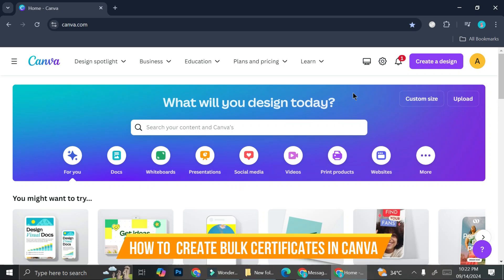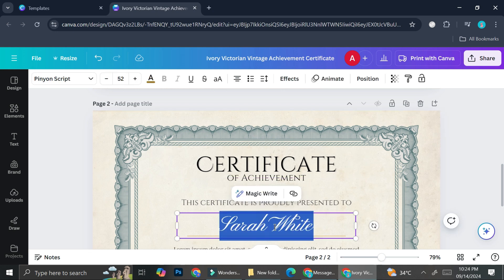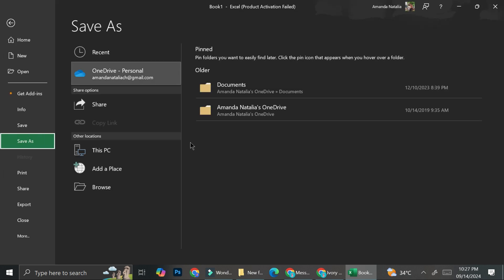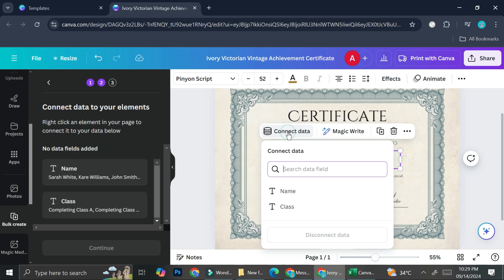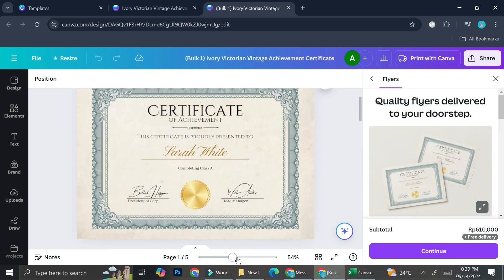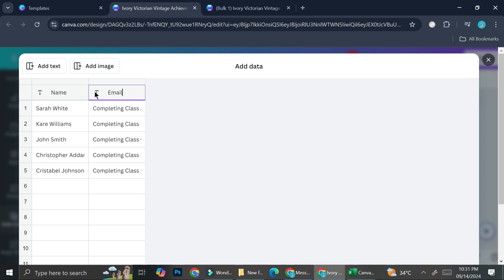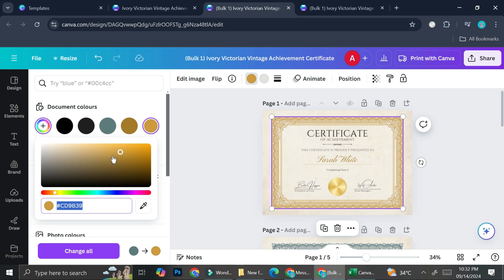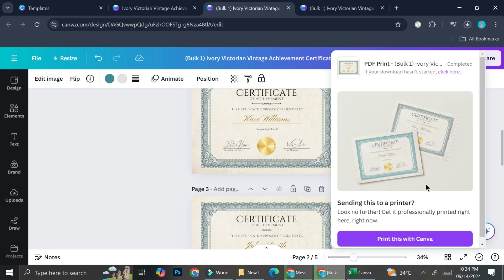How to Create Bulk Certificates in Canva | Full Tutorial 2025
If you are looking for a video about How to Create Bulk Certificates in Canva, here it is!